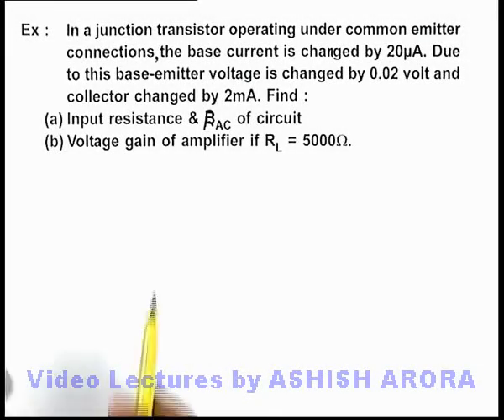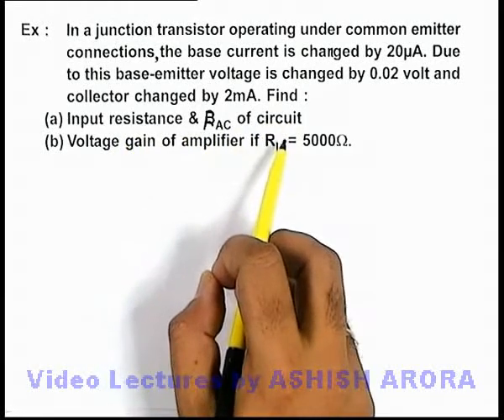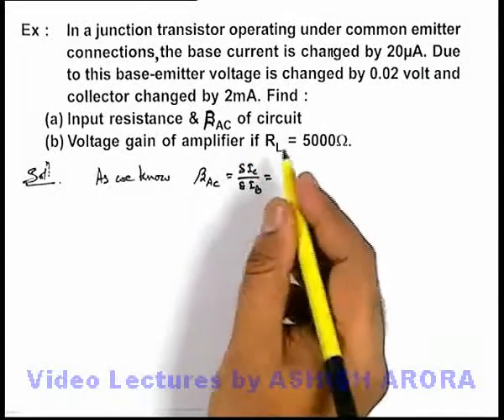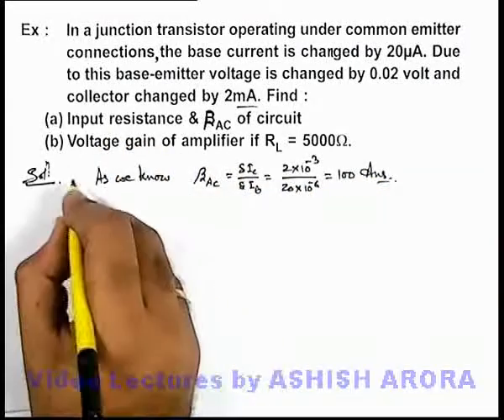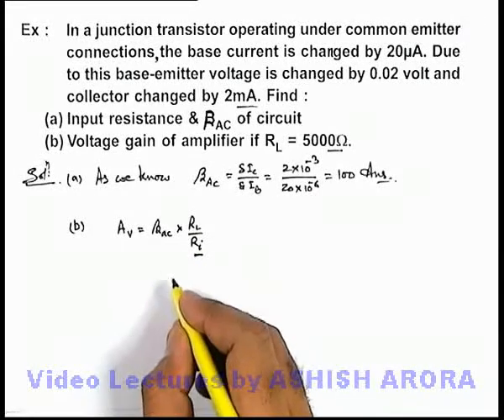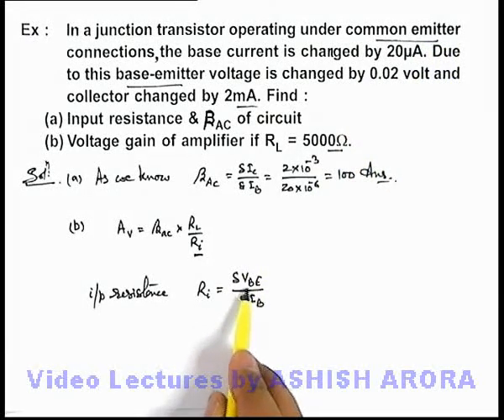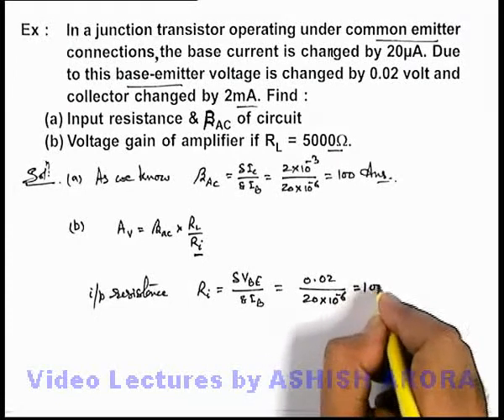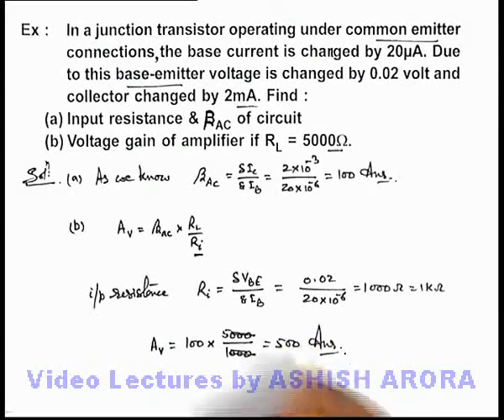Class 12 Physics | Transistor & Its Application|#20 Solved Example-2 on Transistor & its Application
PG Concept Video | Transistor and its Application | Solved Example-2 on Transistor and its Application by Ashish Arora